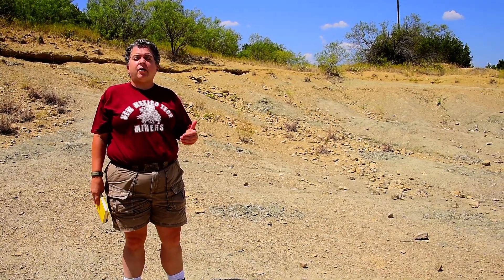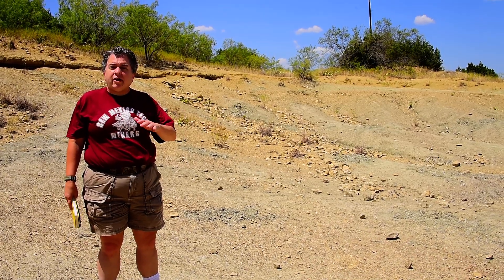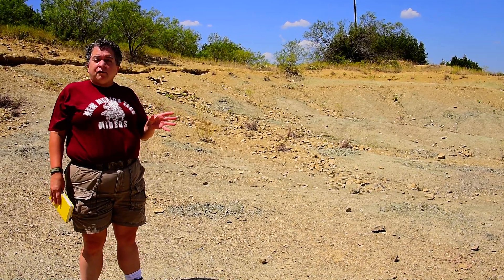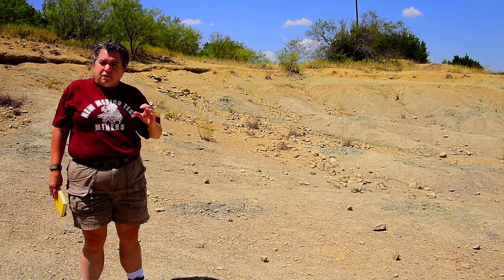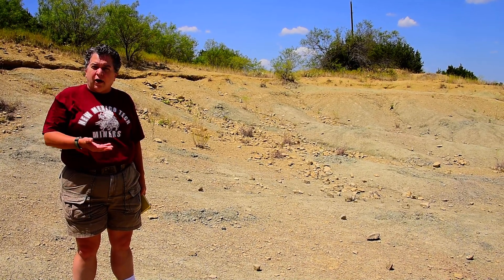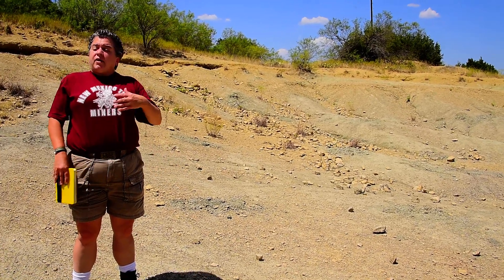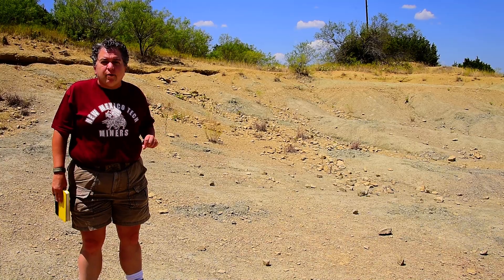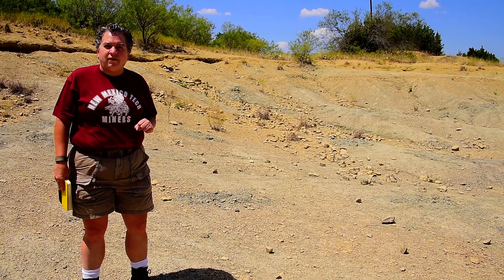Texas-- Mineral Wells Fossil Park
Fossiliferous rocks deposited on a marine shelf during the Pennsylvanian Period.